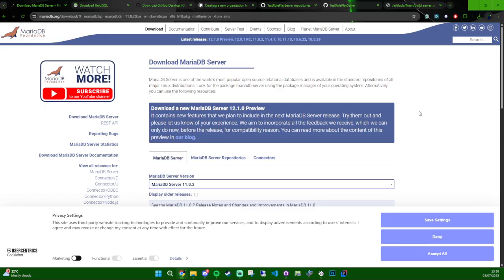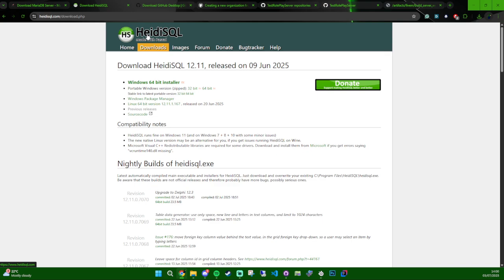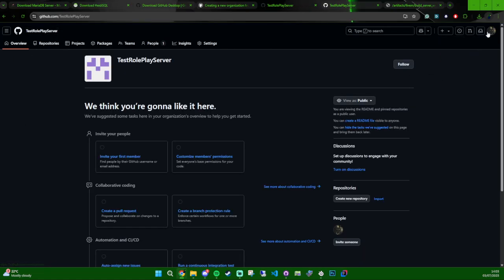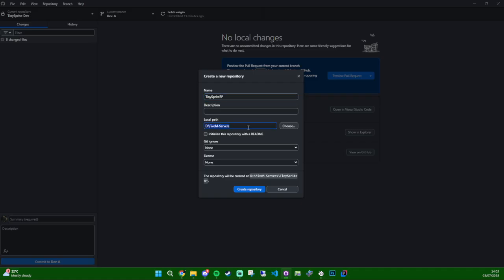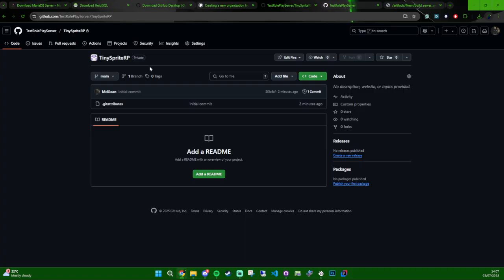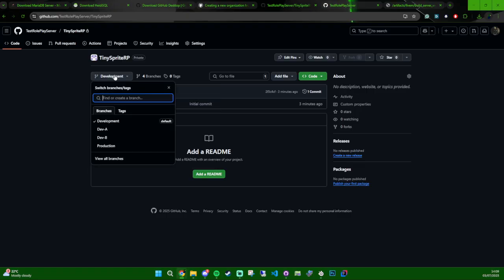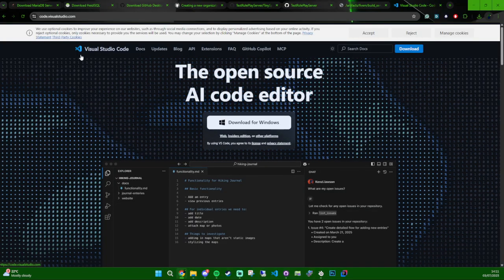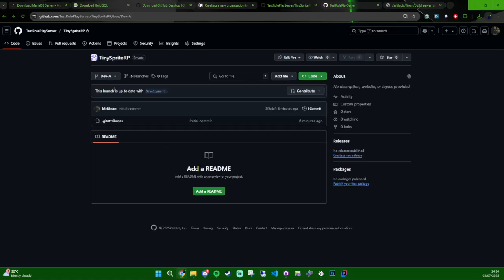Starting a FiveM Server - Episode 1: Essential Programs & Server Protection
In this first episode of Starting a FiveM Server, we cover the absolute essentials you'll need to get your server up and running the right way. From the programs required to launch your server, to the tools that help keep it protected, secure, and backed up — we’ll walk you through everything you need to set a solid foundation. Whether you're brand new to FiveM or looking to improve your setup, this episode ensures you're prepared before diving into scripts and gameplay.

Links

➜ Create your FiveM server today!

Outro
© TinySprite Scripts — Quality resources built for FiveM servers.